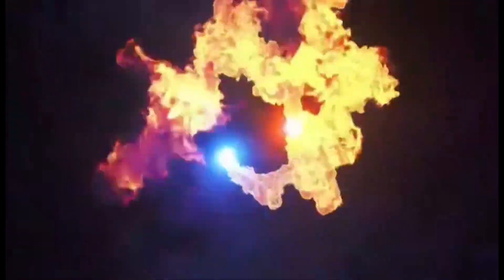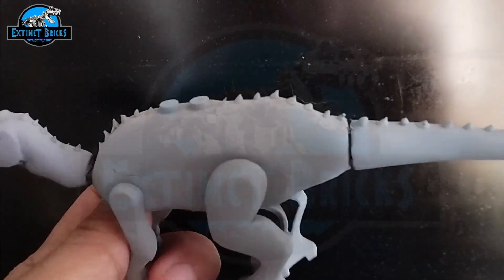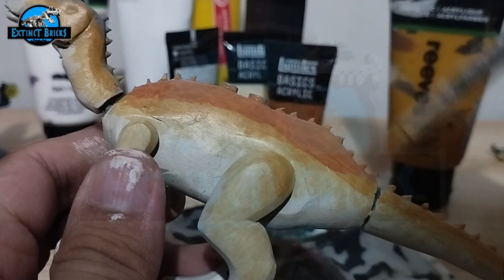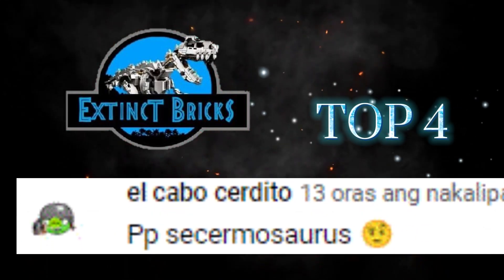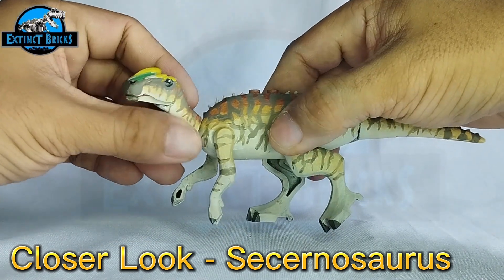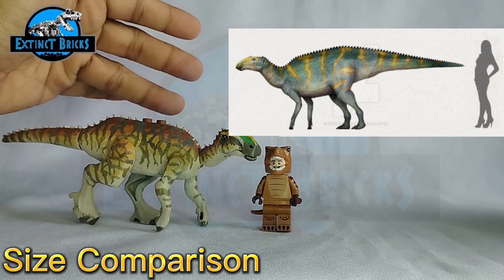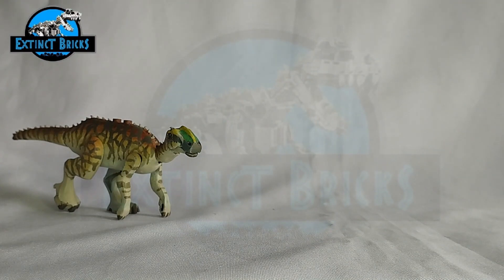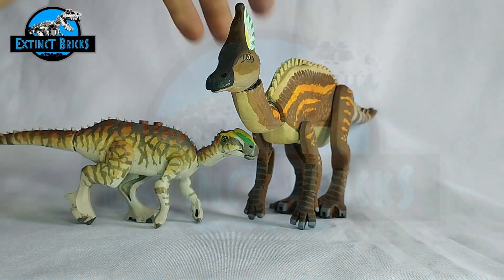SECERNOSAURUS LEGO DINOSAUR CUSTOM PREHISTORIC PLANET / JURASSIC WORLD secernosaurio เซเรนโนซอรัส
HERE ARE THE LINKS OF THE CUSTOM TOY APPEARED ON THIS VIDEO